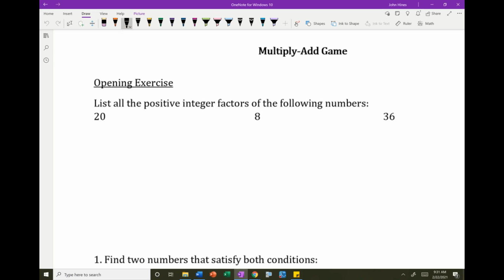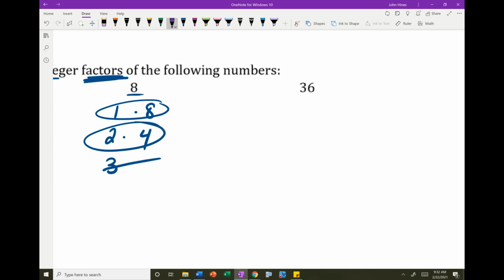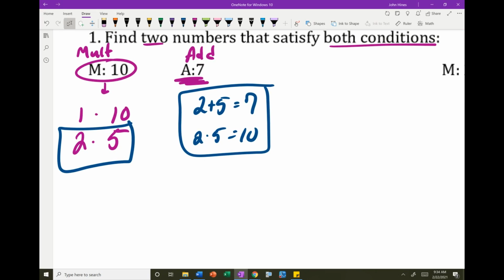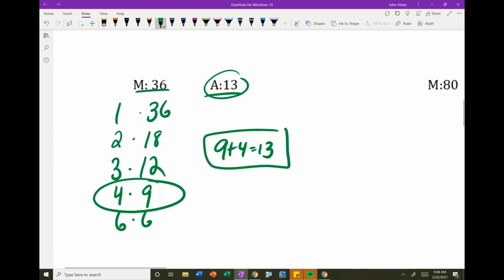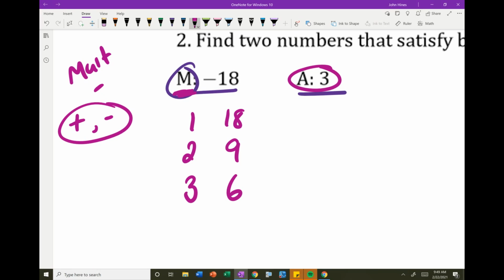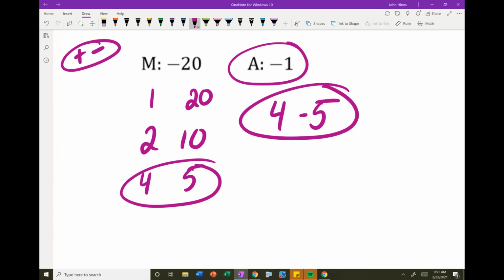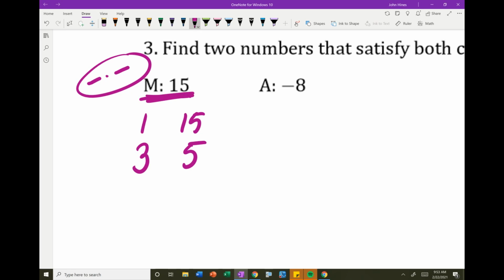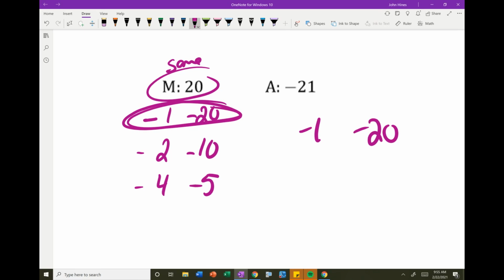Lesson 6.5 Multiply Add Game